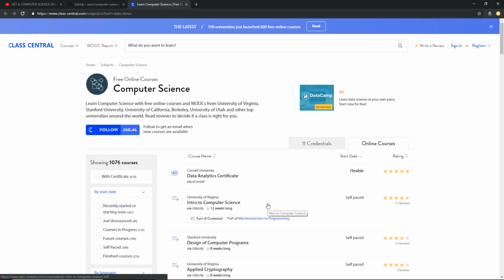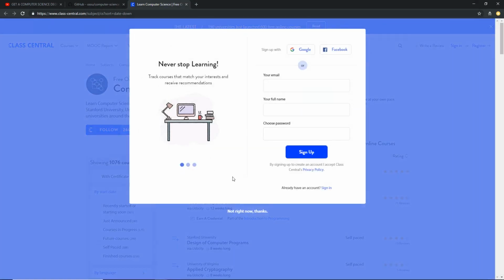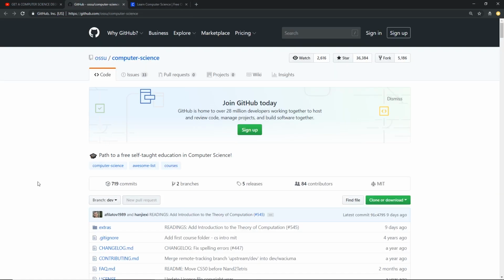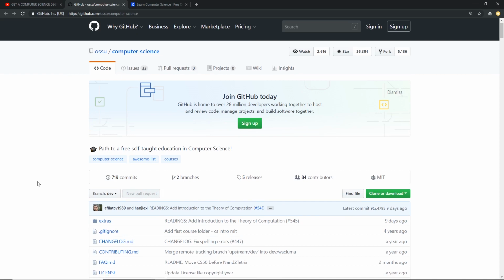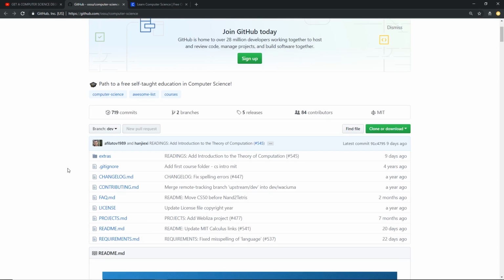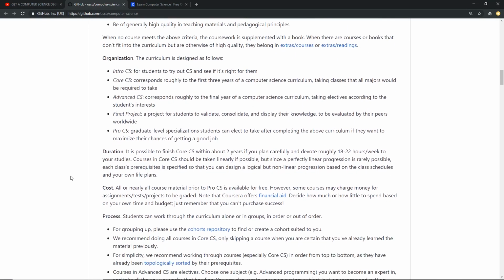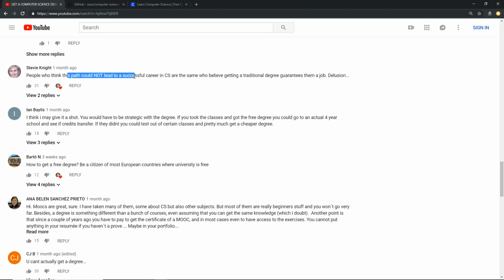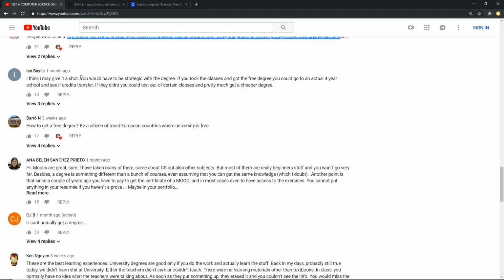Get A Computer Science Degree For Free * UPDATE And Q&A *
In a previous video I discussed how you can get a Computer Science Degree for free! In this video I discuss the reaction to that video, and answer questions!